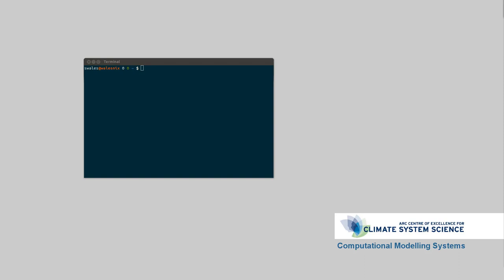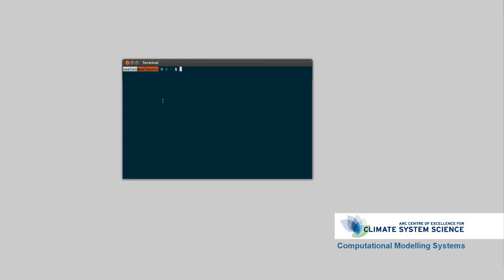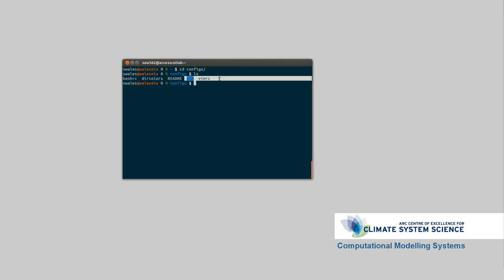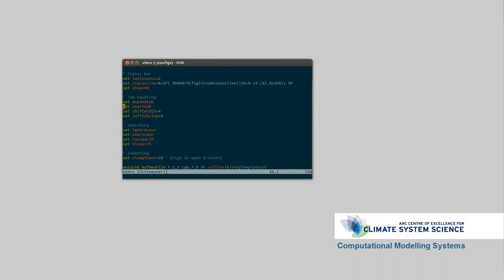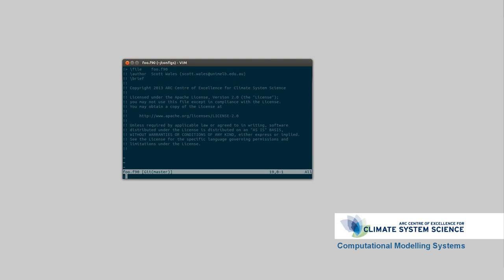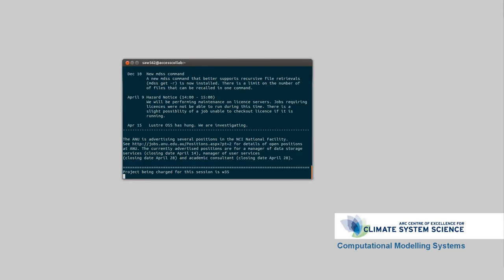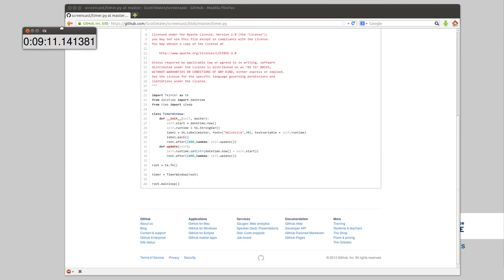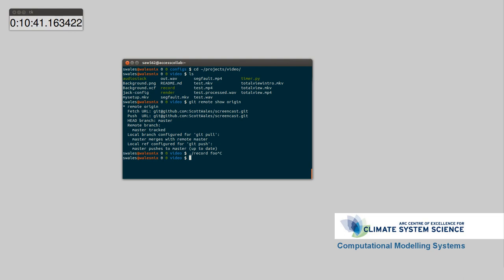Scott's Vlog: My settings